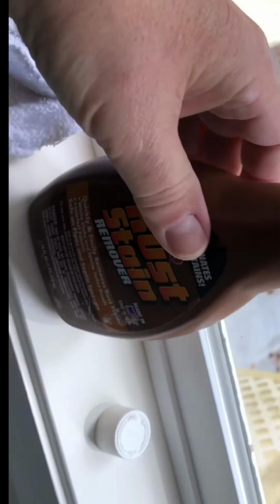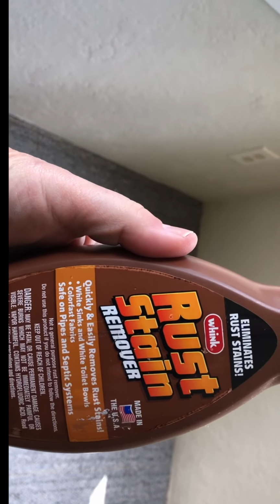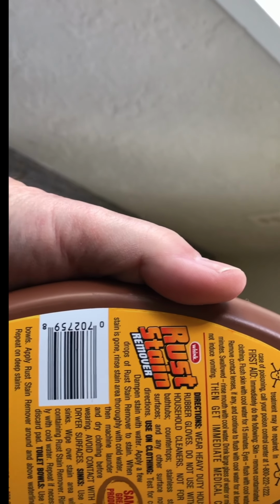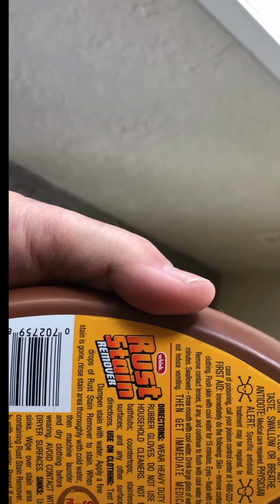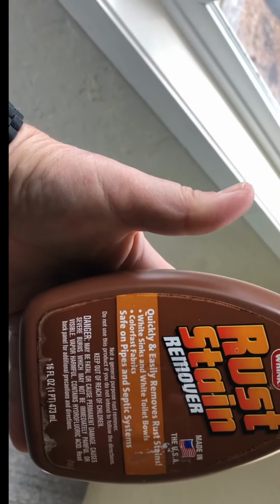How To Remove Rust Stains From Carpet with Walmart Whink Rust Remover $4.99 for 16 oz. Bottle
Easy way to remove rust.
Works awesome & the product is affordable.